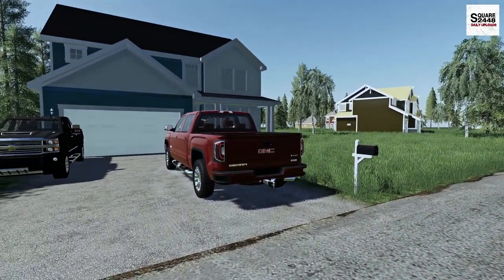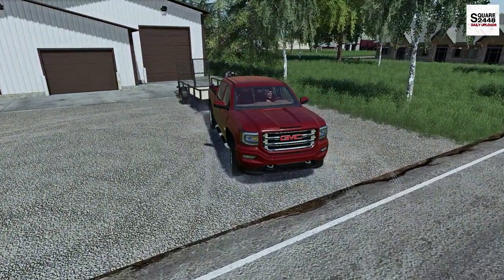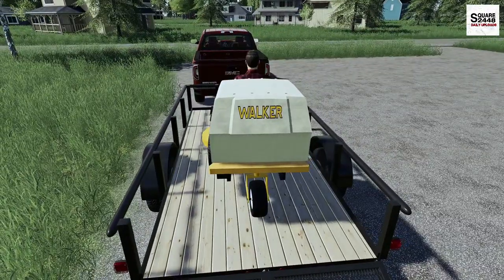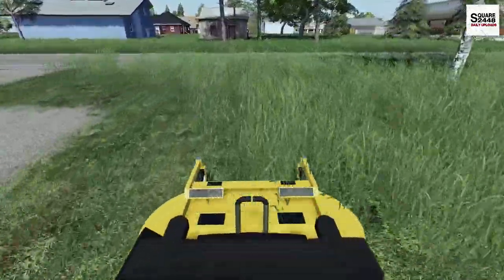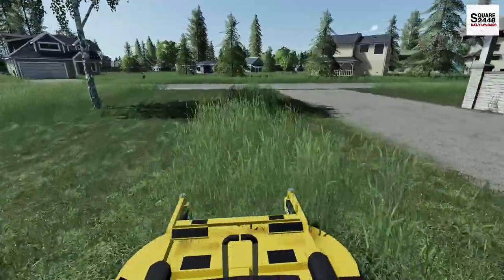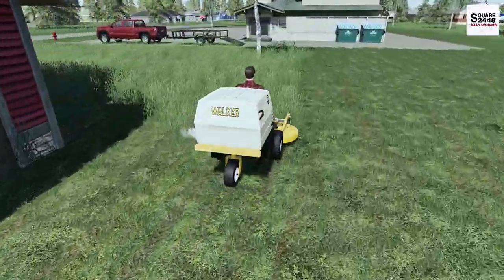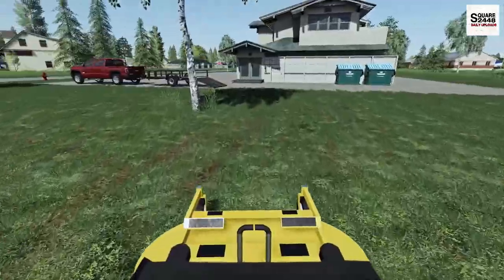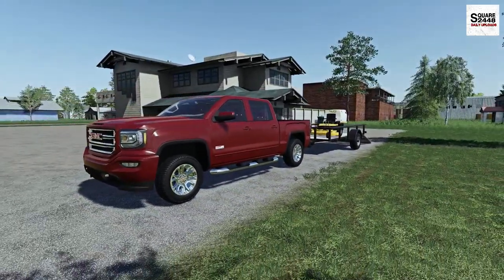Mowing With Walker Mower | New GMC 1500 | Utility Trailer | Lawn Care | FS19